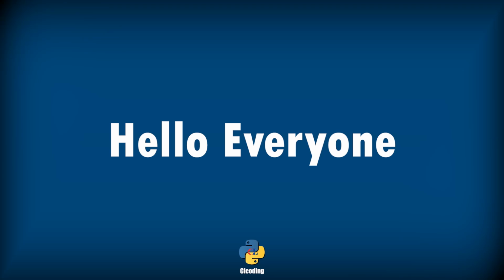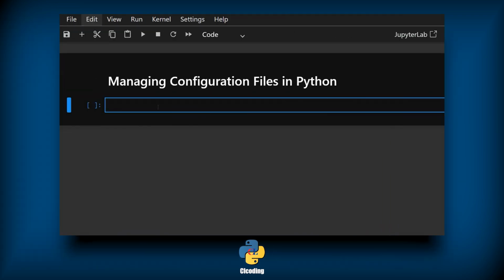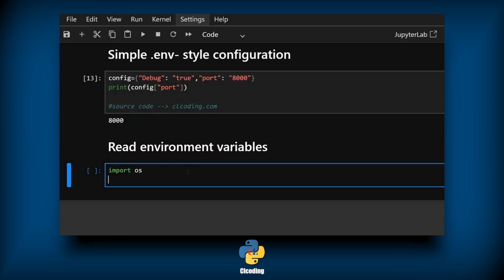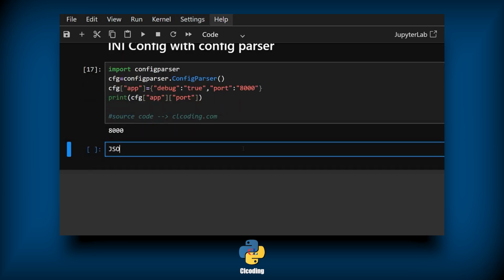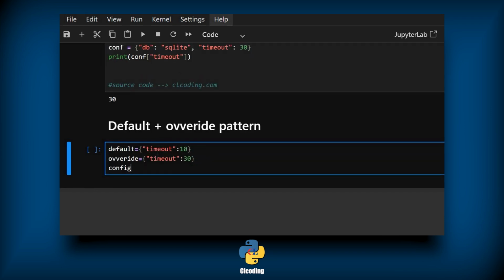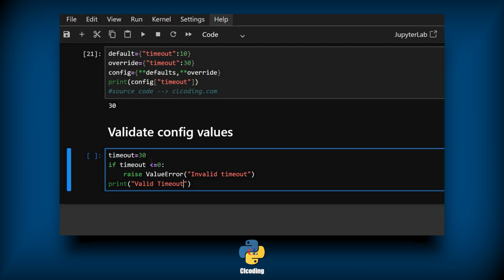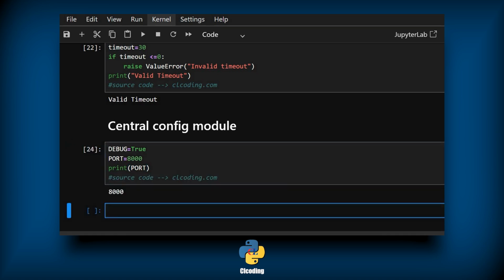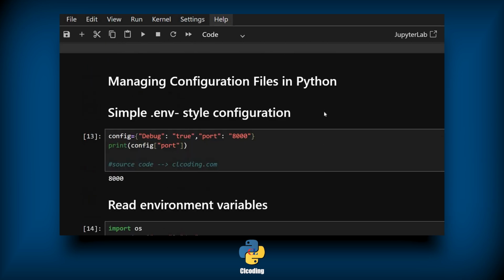Managing Configuration Files in Python